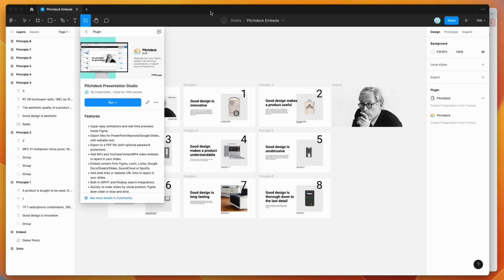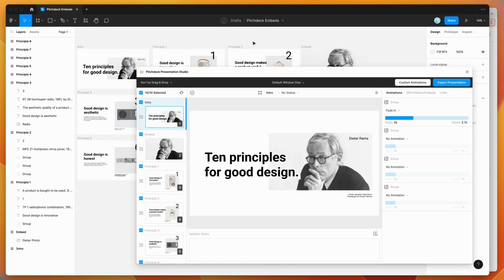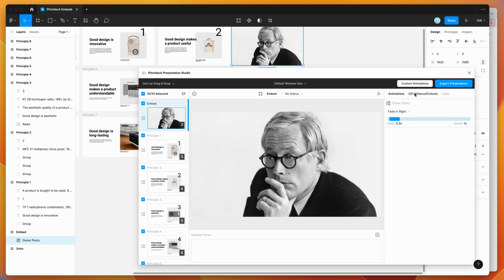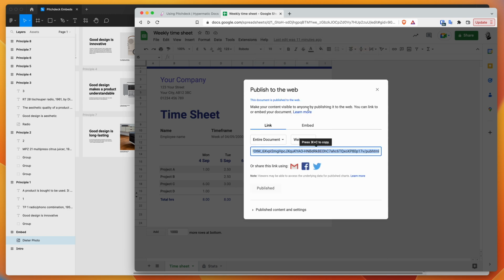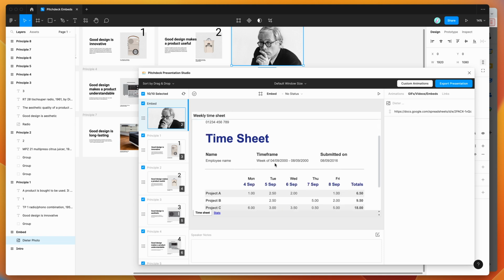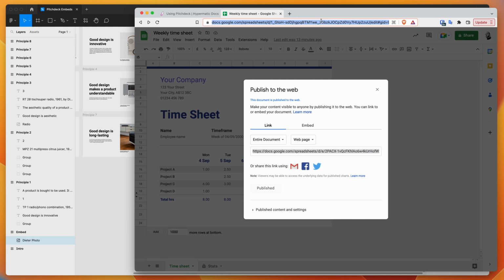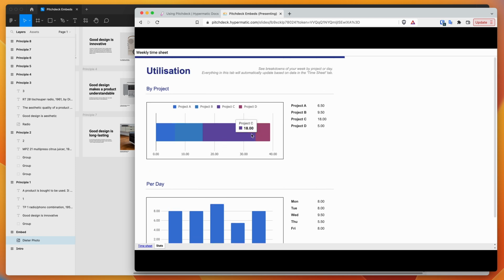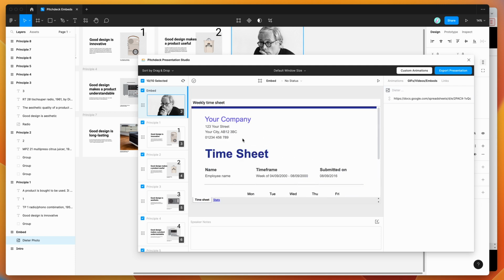Figma Tutorial: Embed Google Sheets in Figma presentations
This video tutorial is a complete step-by-step guide showing you how to embed Google Sheets into Figma presentations created with the Pitchdeck plugin